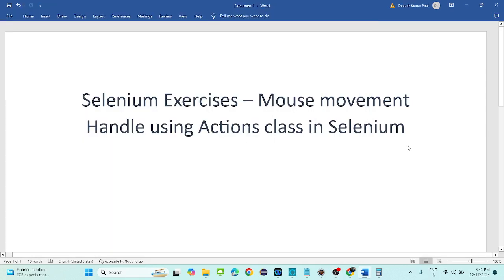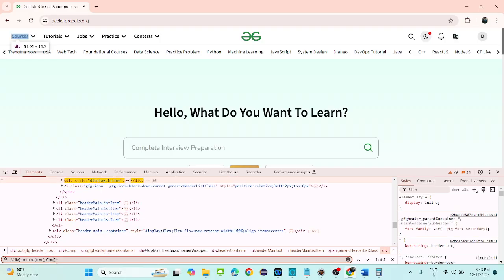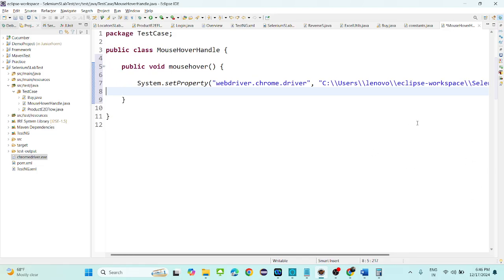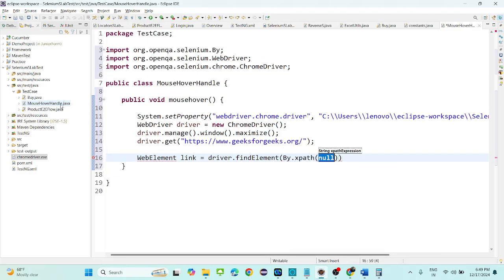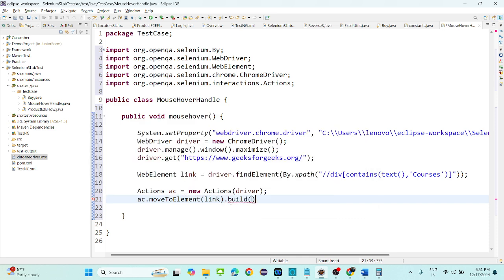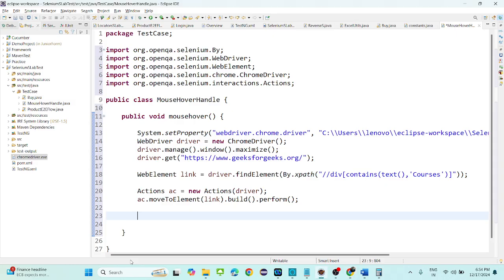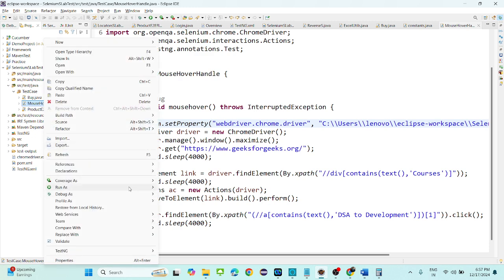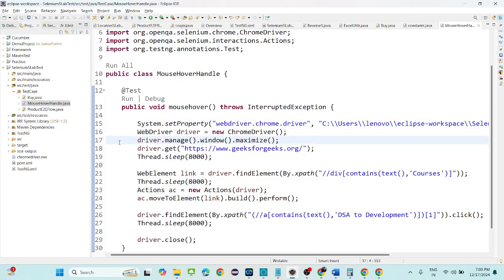Selenium Exercises: Mouse hover Handle in Selenium | Selenium Tutorial | Java Selenium for Beginners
Handle Mouse hover using Actions Class | Mouse movement Handle using Actions class in Selenium I What is Actions class in Selenium | Selenium Tutorials Step by Step | Selenium Tutorials for Beginners